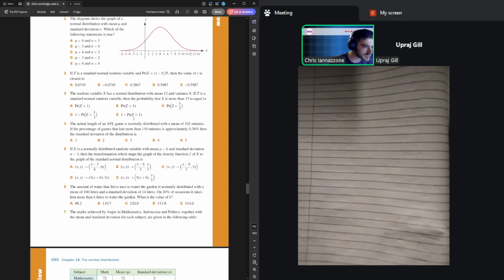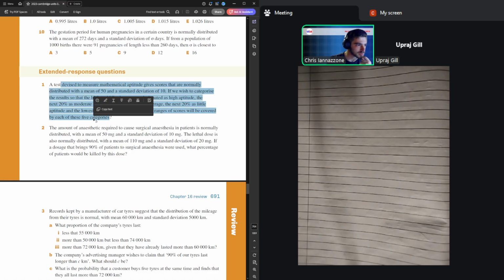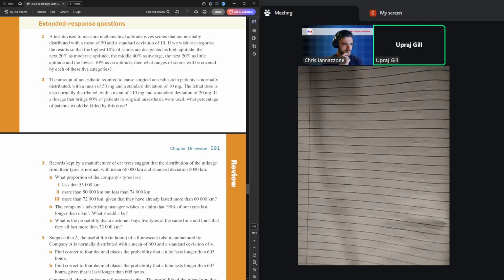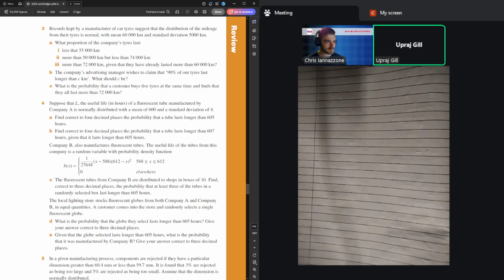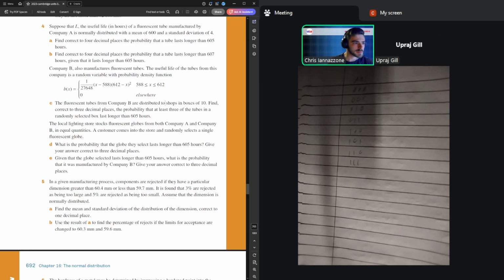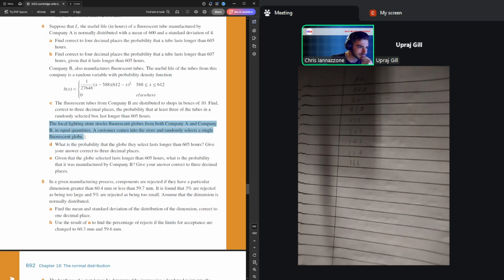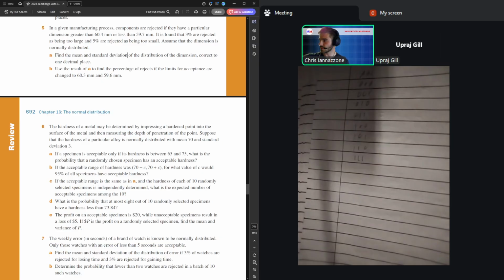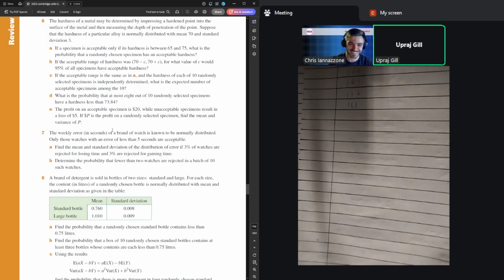Math Methods Review Of The Normal Distribution Part 5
In this class, we cover how to solve all the key questions that come up for the normal distribution.